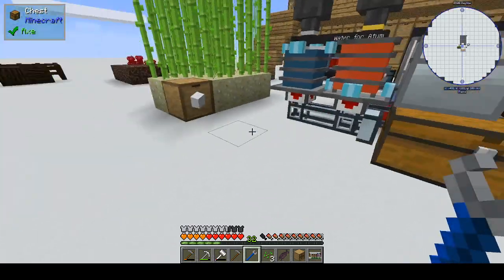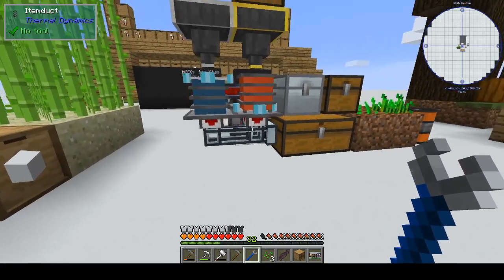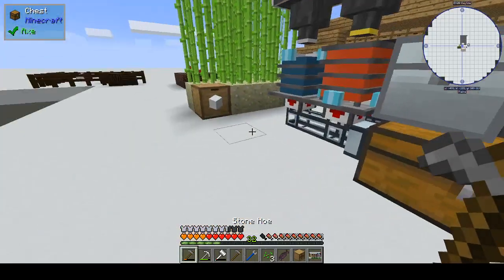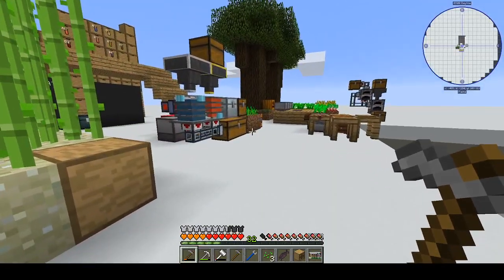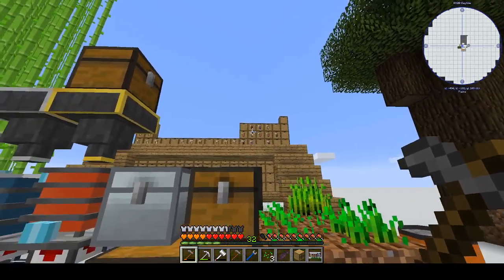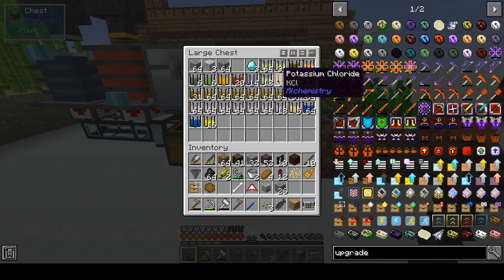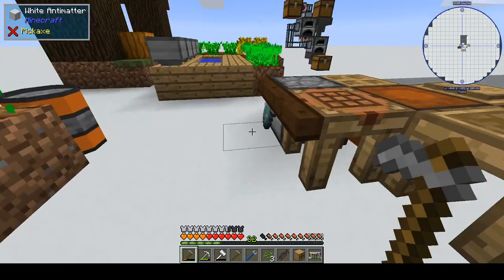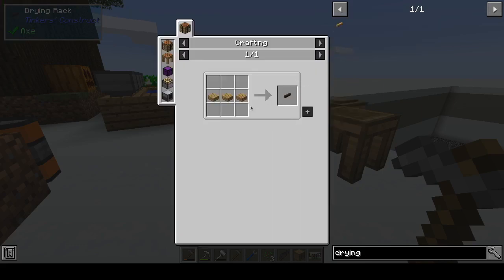Antimatter Chemistry Ep 12 Mob Spawner Main section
Antimatter Chemistry is by al132